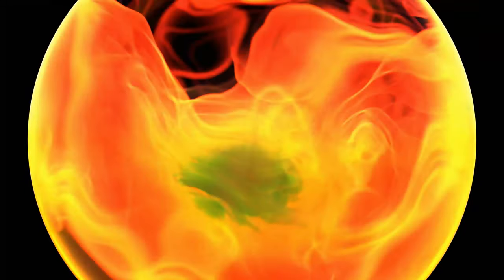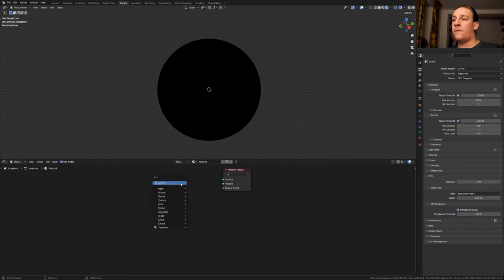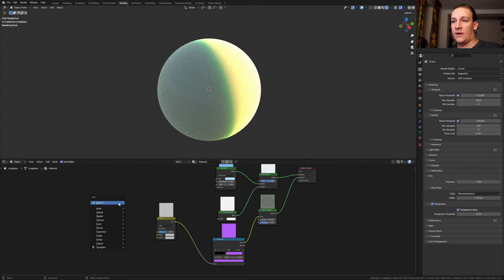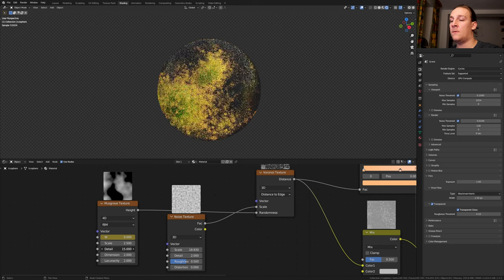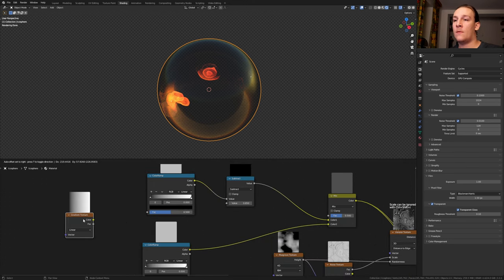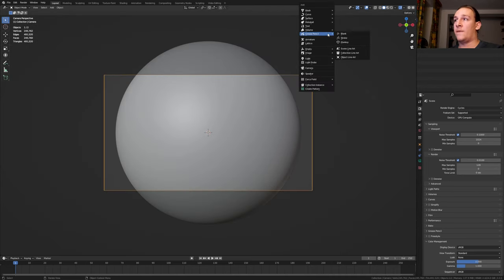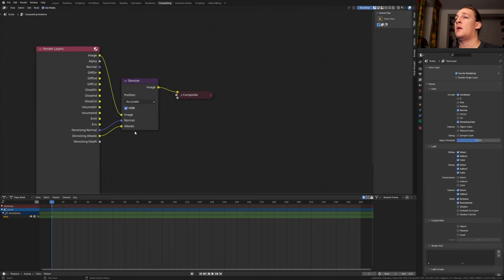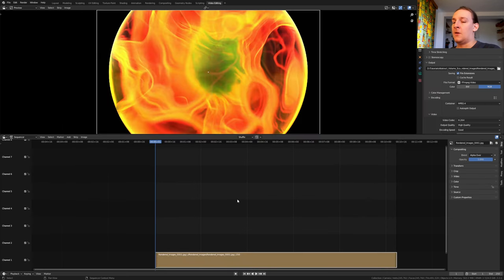Create an abstract fire orb only with shader nodes! Blender tutorial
I created a fire orb in Blender only with shaders and want to share the process with you. I hope you like the tutorial.

0:00 - 0:26 Setting up the object/render properties
0:27 - 3:22 Shading
3:23 - 4:07 Camera/render properties
4:08 - 5:05 Compositing/rendering/compiling the images